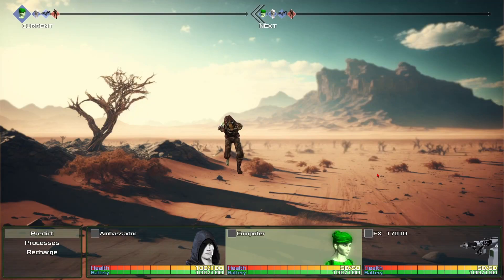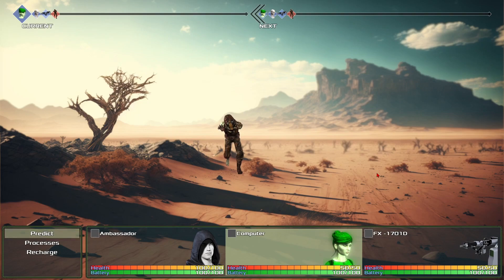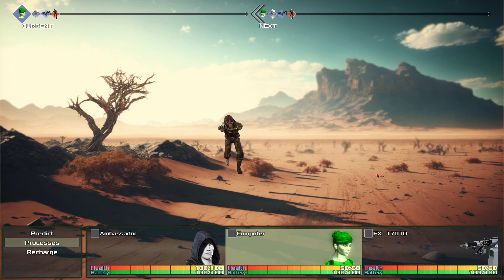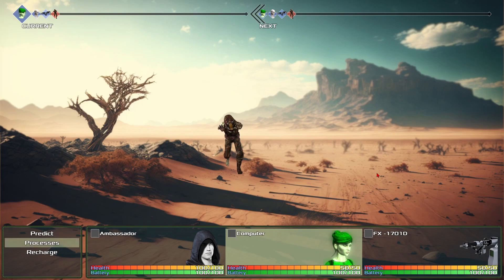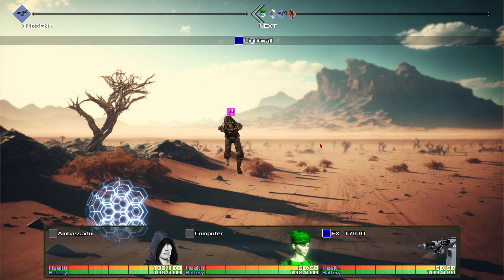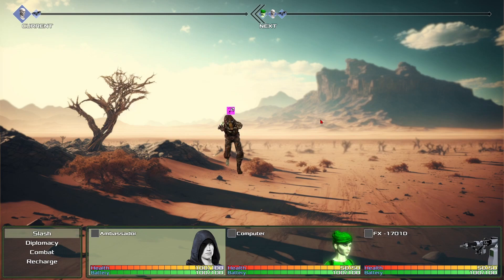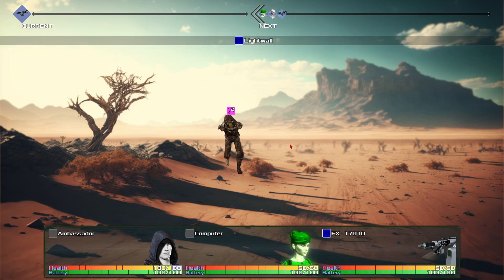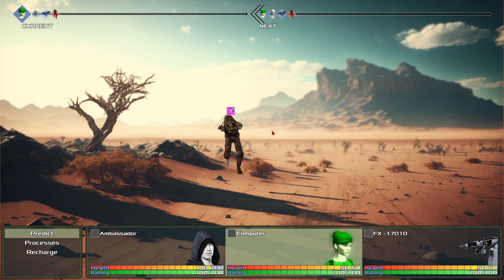Dev Log 6: Why Stun No Fun?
Today wooothebadman uses the channel to plug his own jabroni game: Automatic Messiah. This series will provide quick snippets talking about "cool" features in his game.

Timestamps:
00:00 - Intro (Stuns Suck in a Lot of Games)
01:18 - What I've Done
02:36 - Preventing Stunlock